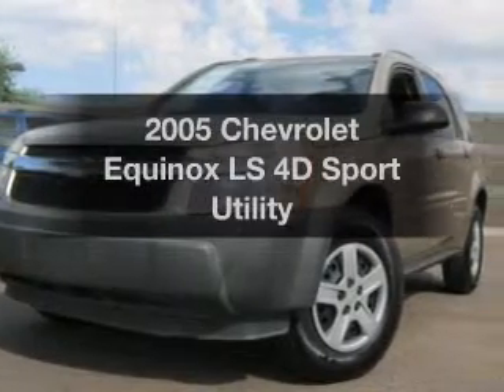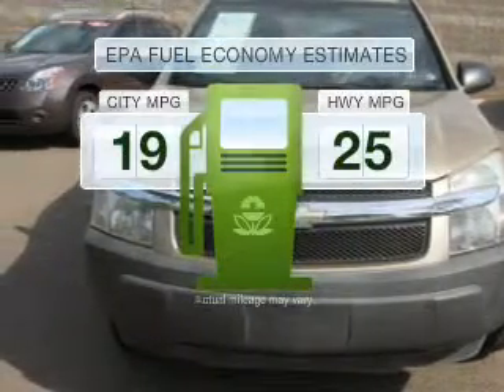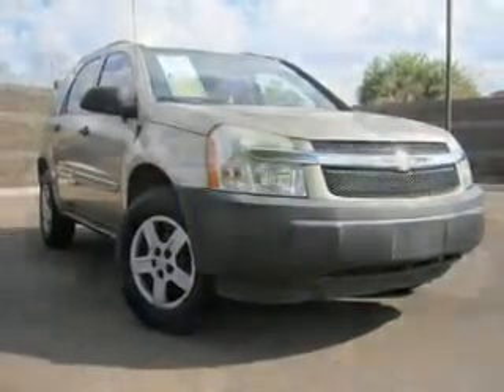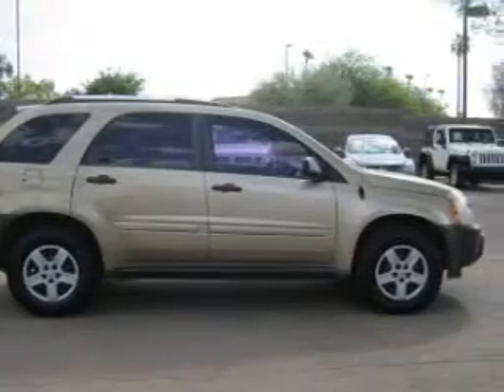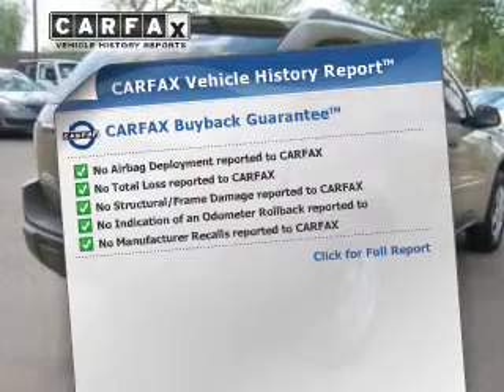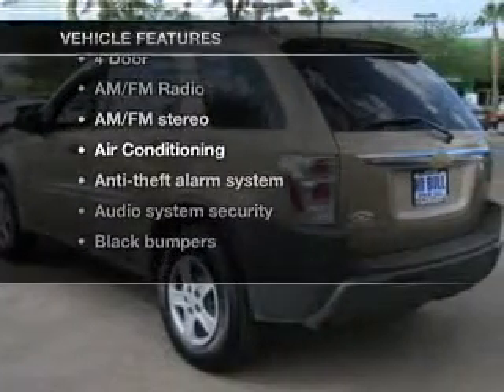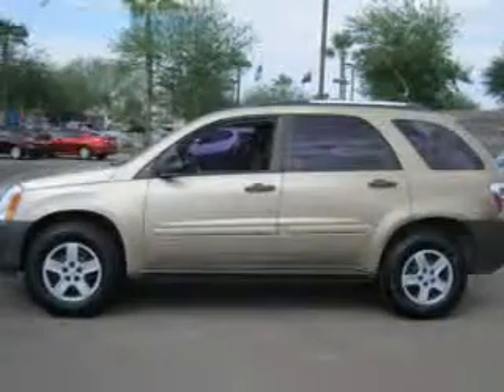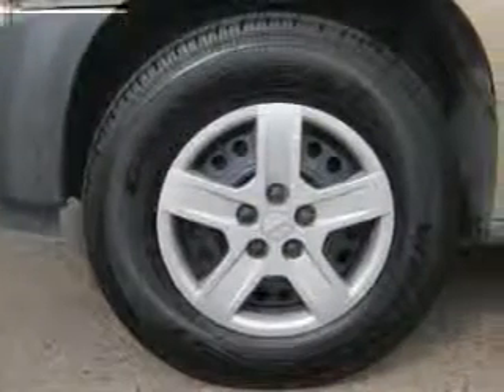2005 Chevrolet Equinox - Mesa AZ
Year: 2005
Make: Chevrolet
Model: Equinox
Trim: LS 4D Sport Utility
Engine: 3.4 Liter
Transmission: Automatic
Color: Bronze
Mileage: 78648
Address:
6354 E Test Drive